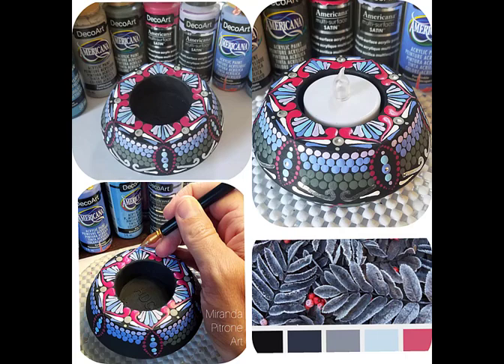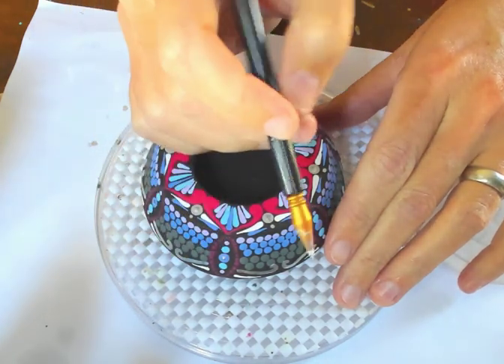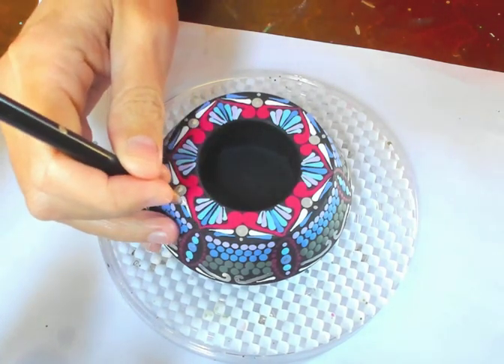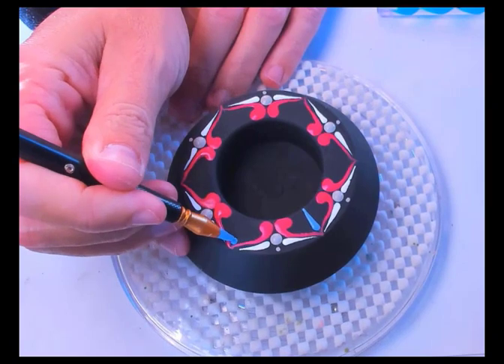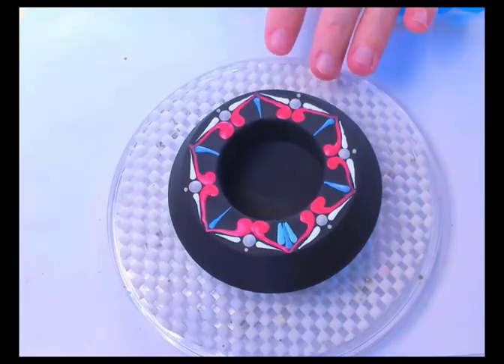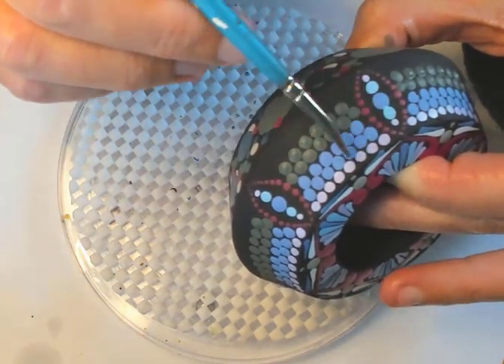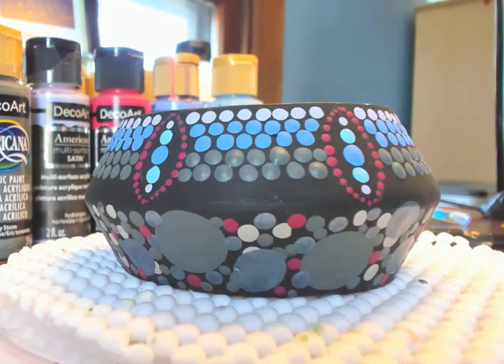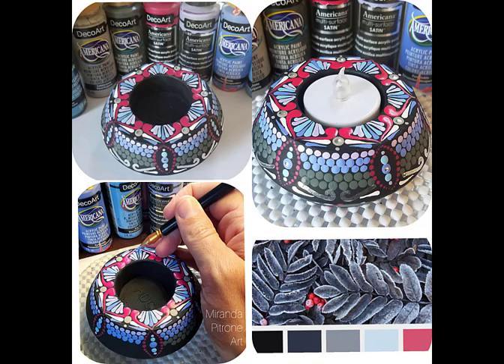How to Paint Dot Art Mandalas on Candleholders ~ Berry Frost Winter Color Palette by Miranda Pitrone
New Berry Frost Color palette. This color combo is a win for me. Trying to find winter colors besides red and green can be a challenge. Check out my palette collection on Pinterest for other fun combos

 The candle holder is from the Happy Dotting Company Tealight mold.  (see coupon below for your own)

I have created a pattern to trace your own felt and adhere it to your stones. It helps it to rest on and not scratch your shelves.
My patterns are for the Happy Dotting Company Molds and I do not know if they will fit other silicone mold brands.
The Pattern will be available in my shops. I hope you find this helpful.

There is a link to my Etsy Shop on my website as well if you prefer to purchase through Etsy:

6 Pieces Craft Black Adhesive Back Felt Sheets Fabric Sticky Back Sheets, 8.3 by 11.8" (A4 Size), Self-Adhesive, Durable and Water Resistant

Dazzling Metallics Sampler Pack

Turntable: Round

The link is below to find the paint so you too can create this awesome mirrored effect!!
MOLOTOW LIQUID CHROME
the Paint Pen Set of 3

The Plaster to make your art stone

This is for a heavier GYPSUM to make a stone

Decoart Americana: white, black, grey storm, cobblestone, periwinkle, baby blue
multi surface: fruit punch and Hydrangea
Extreme Sheen: Pewter
Multi-surface: jungle green and apple green

The Blue Angled Spot Brush

The Angle Brush set by Plaid

The Plaster to make your heart stone

It looks as though CRAFTDAT may have stopped selling this stencil right now, but here is a link to their latest kit